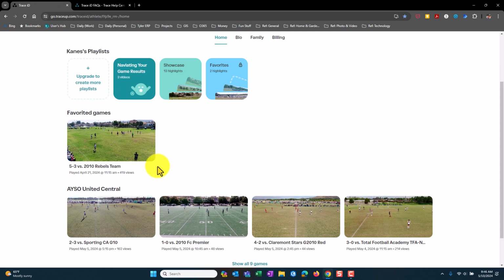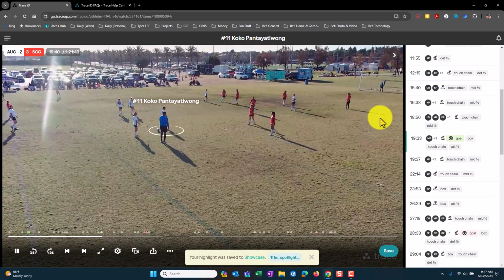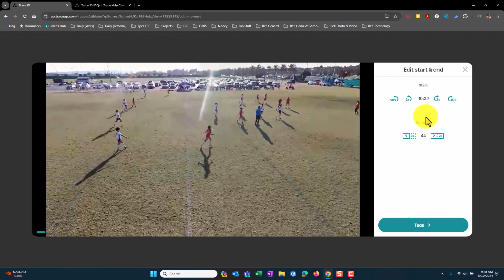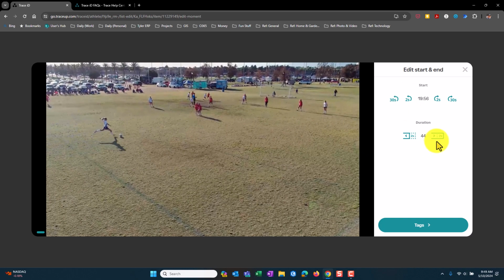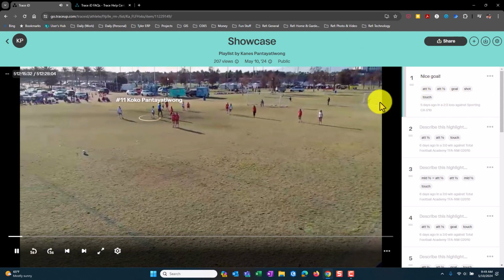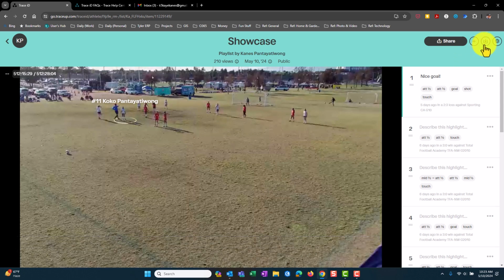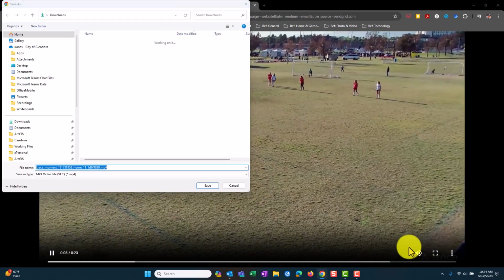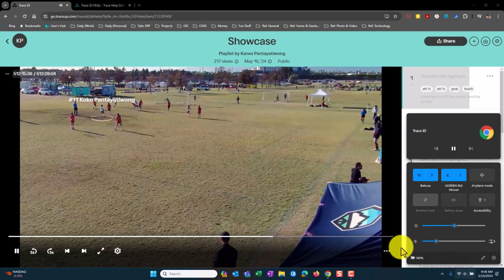How to use Trace ID Playlists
How to use manage playlist and download video clips with the Trace ID Basic account.